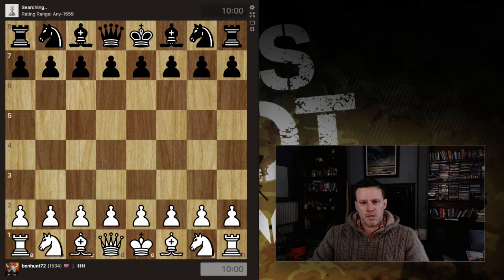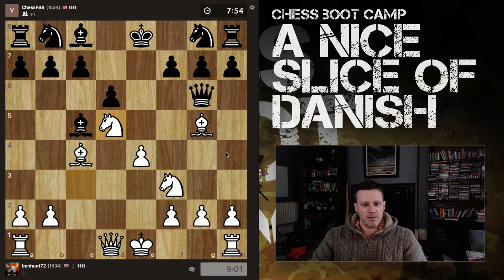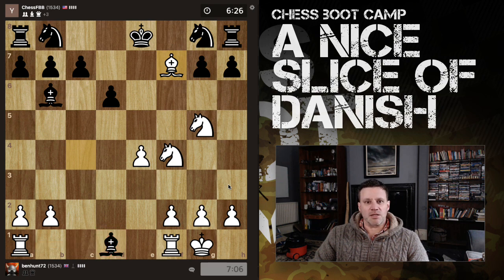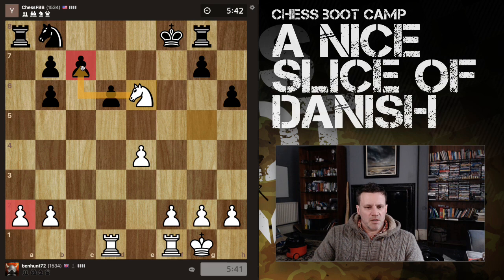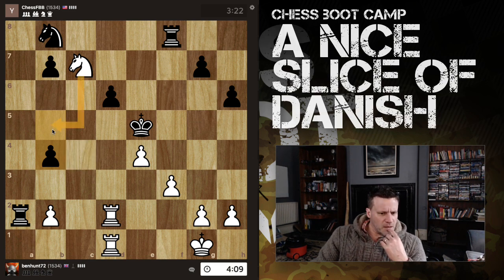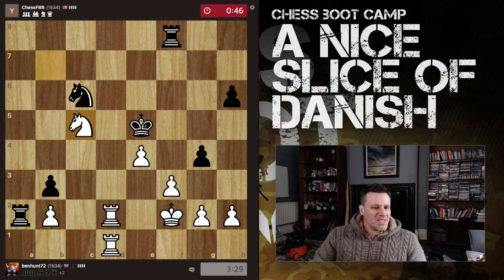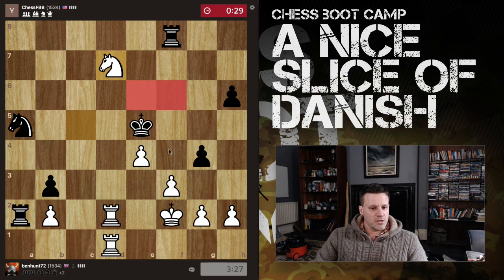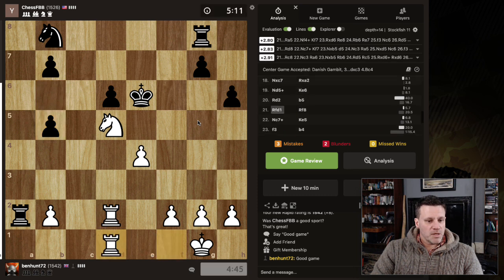A Nice Slice of Danish